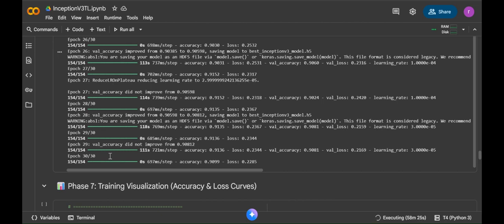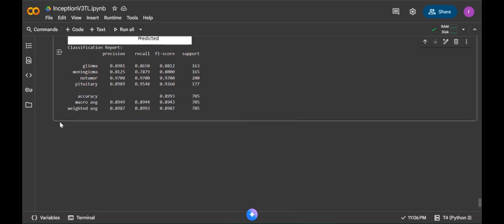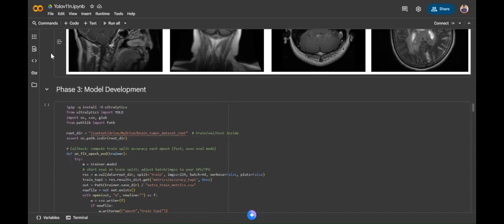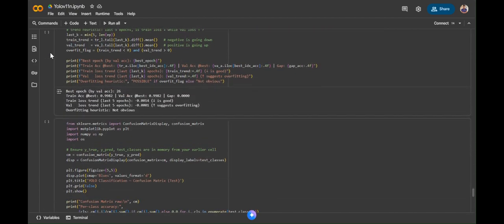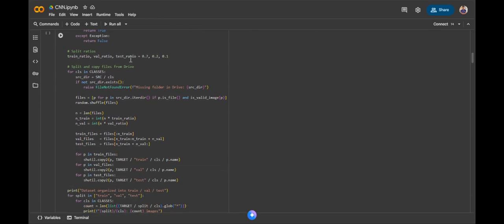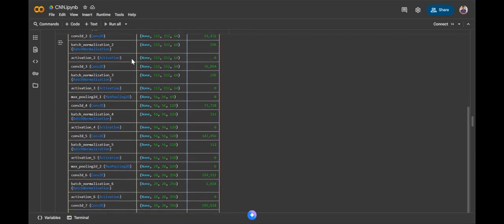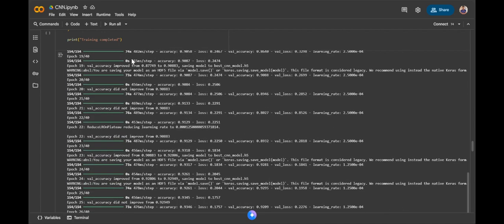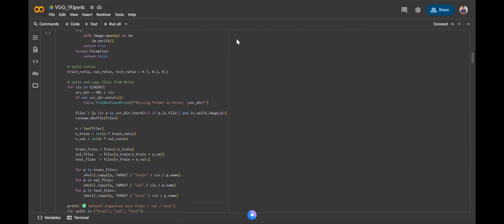Brain Tumor Detection Using Deep Learning | Model Comparison (CNN, VGG19, InceptionV3, YOLOv11n)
Project Title: Brain Tumor Detection Using Deep Learning
Module: SE4050 – Deep Learning (July 2025)
Group ID: MLB_WE_SE_IT_SE4050_88
Institution: Sri Lanka Institute of Information Technology (SLIIT)

🧠 Project Overview:
This project focuses on developing an AI-based system to detect and classify brain tumors from MRI images using multiple deep learning models.
The models compared include:

🧩 CNN (Custom Convolutional Neural Network)
🧠 VGG19 (Transfer Learning)
⚙️ InceptionV3 (Transfer Learning)
🚀 YOLOv11n (Classification Mode)

Each model was trained on the Brain Tumor MRI Dataset (Kaggle), which contains over 7,000 MRI images across four classes — glioma, meningioma, pituitary, and no tumor.
We evaluated the models based on accuracy, precision, recall, and F1-score to identify the best-performing architecture for real-world medical use.

👥 Team Members:

IT22277954 – Laksopan. R → VGG19
IT22337658 – Thaha A T R S → InceptionV3
IT22313898 – Hibath R M S → CNN
IT22094704 – Sageevan P → YOLOv11n

📚 Technologies Used:

Python (TensorFlow, Keras, Ultralytics YOLO)
Google Colab
Kaggle Brain Tumor MRI Dataset